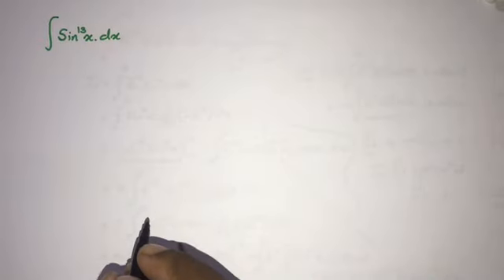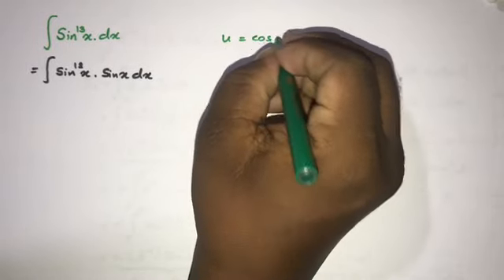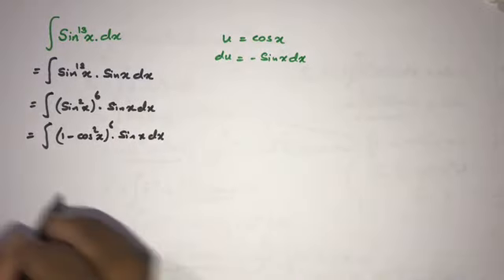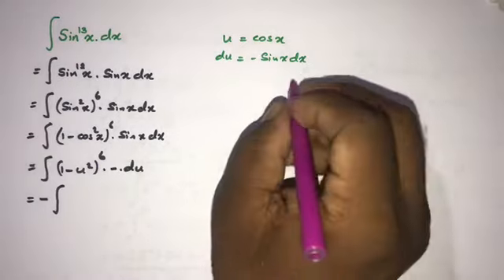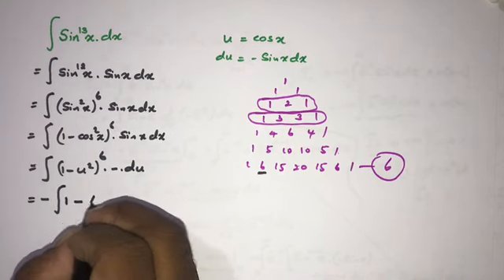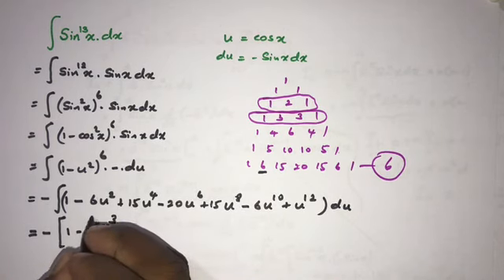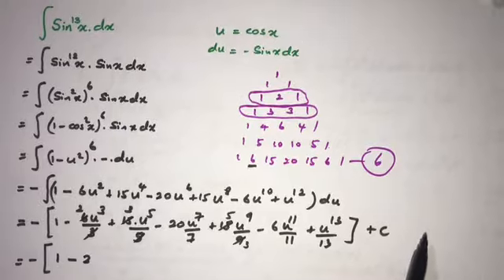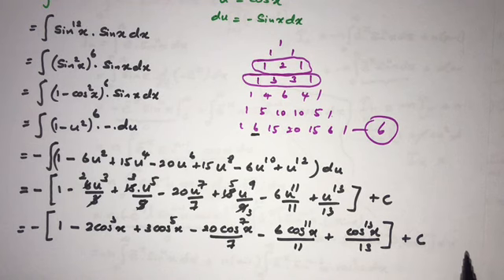Integral of sin^13(x) | Indefinite Integral | Trig Integral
This video explains how to evaluate Integral of sin^13(x).